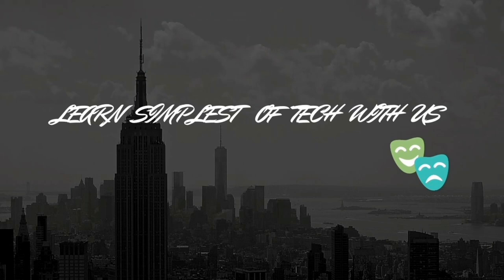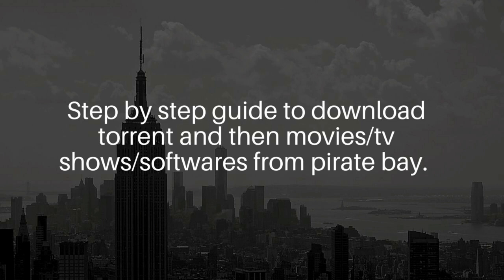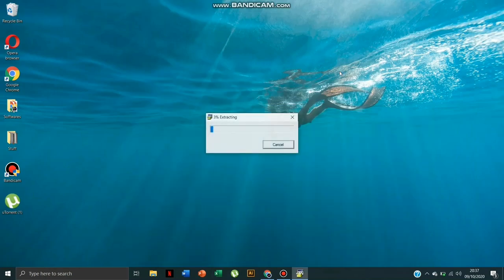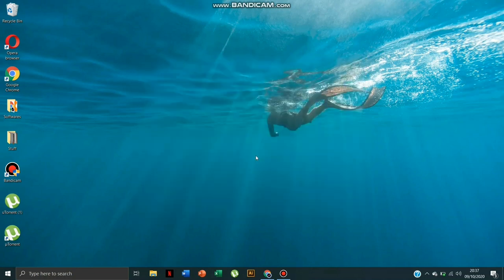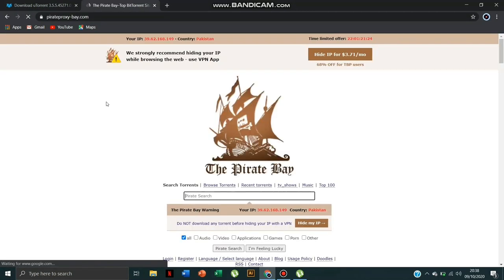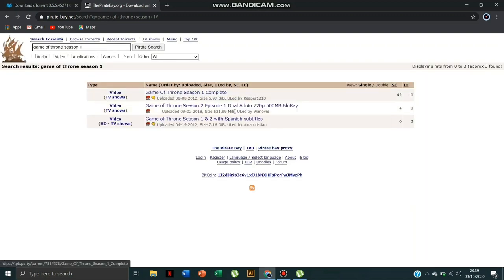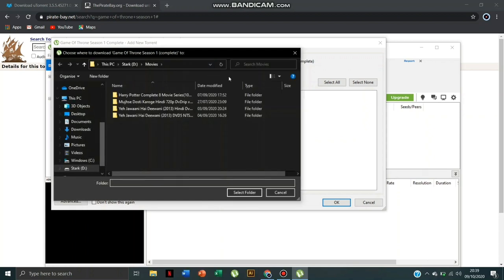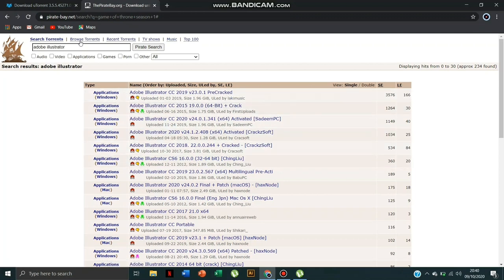How to download torrent | Movies/tv shows/softwares from torrent